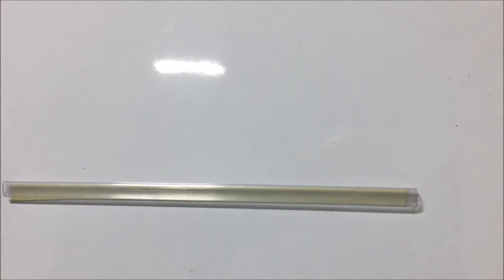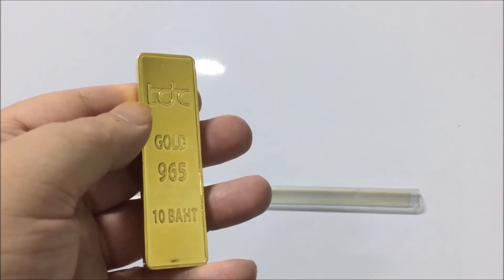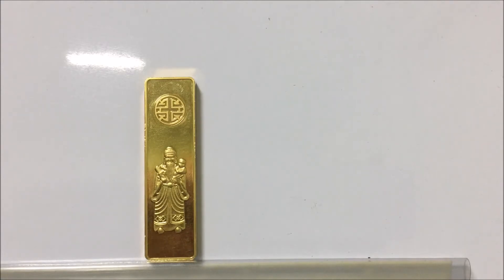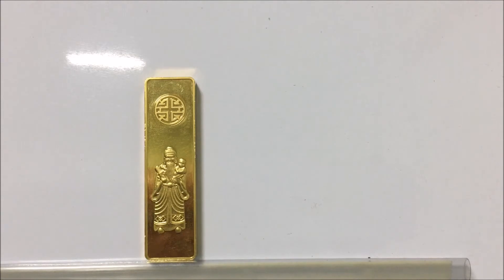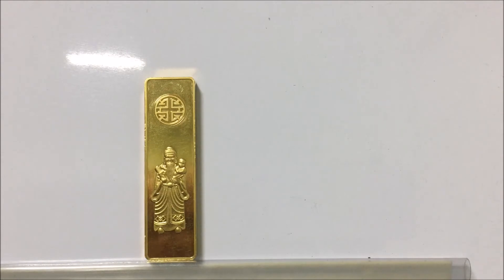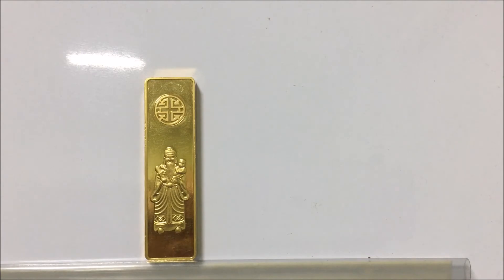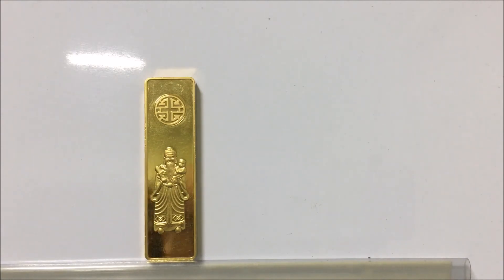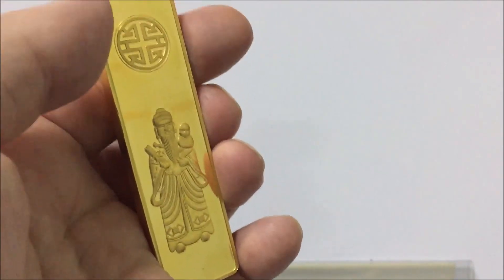Bitcoin Sold, Gold Bought! Part 2.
Well, I sold 1 of my bitcoins and bought some gold, taking advantage of the high bitcoin price and low gold price.